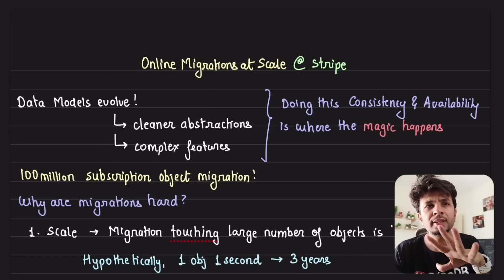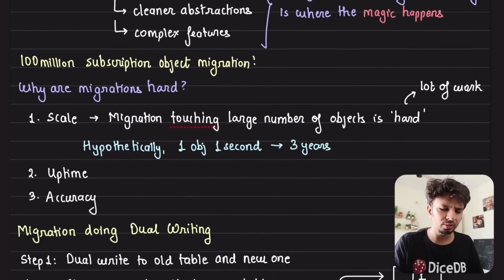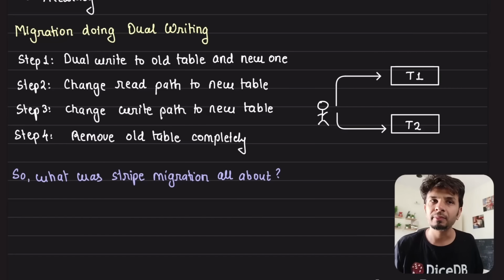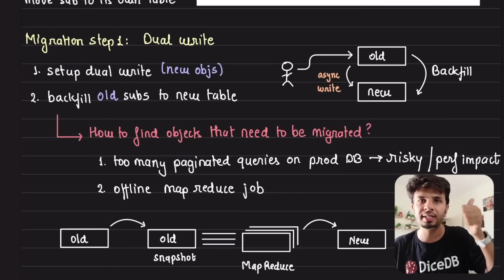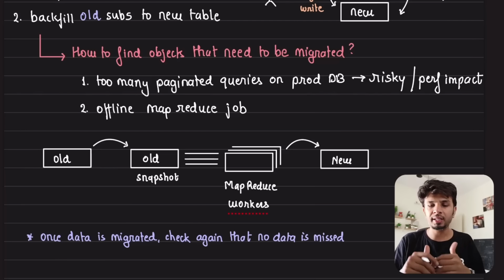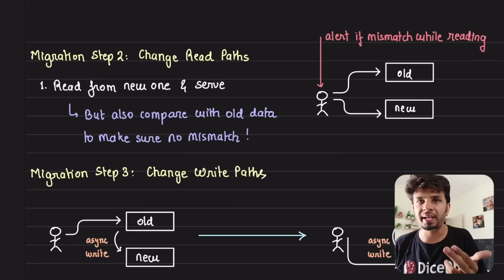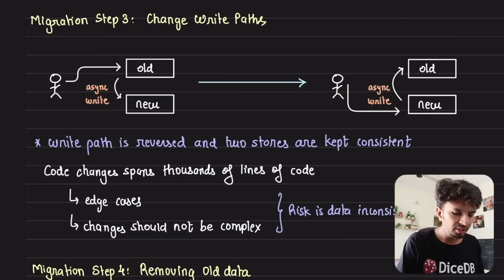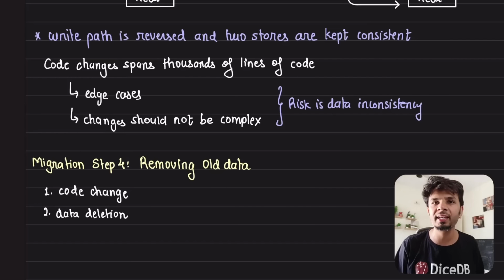How Stripe Migrates Millions of Records and Schema with Zero Downtime and No Data Inconsistency